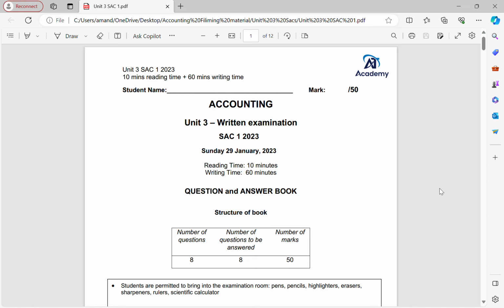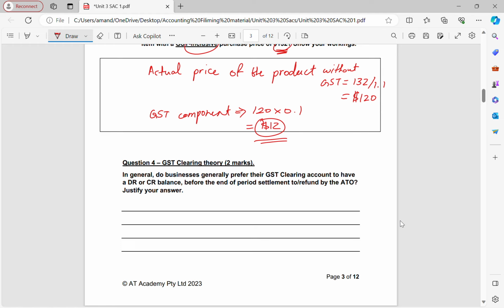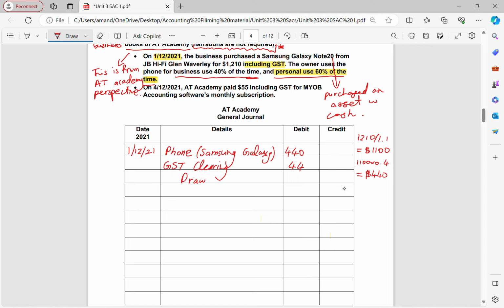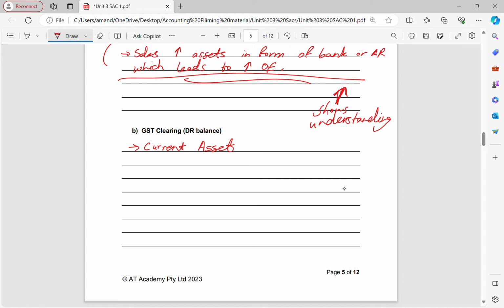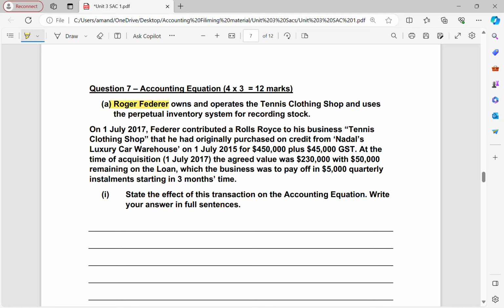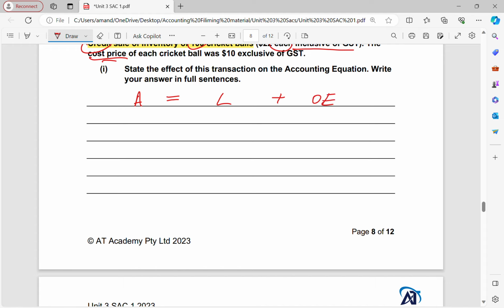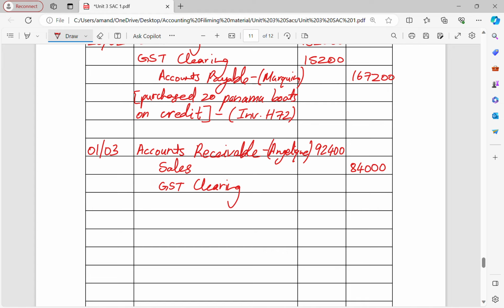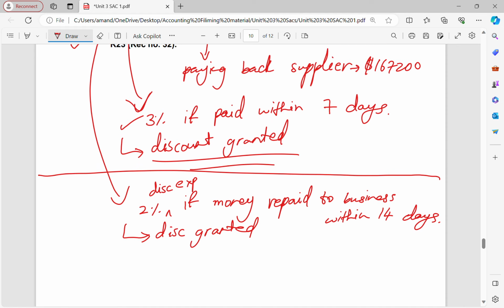Part 2: Accounting Unit 3 SAC 1 Solutions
A run through of Unit 3 SAC 1 2023, presented by Aman Thadani, an alumni from AT Academy's Class of '23, scoring a 40+ raw and now content developer and tutor at AT Academy.

Aman Thadani is one of AT Academy's new tutors who will be providing you with VCE Accounting 3/4 Resources including practice SACs and solutions in hopes of helping you in your VCE Accounting Journey.
AT Academy will continuously provide the community with valuable insights and tutoring.

Join AT Academy today !